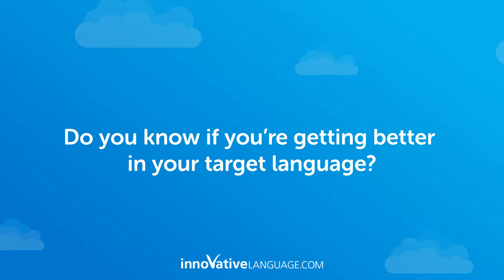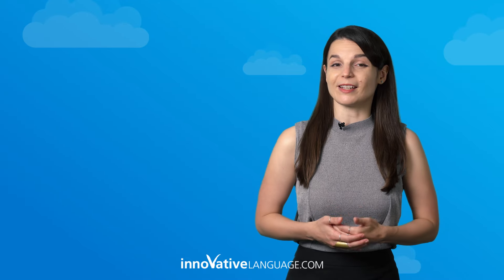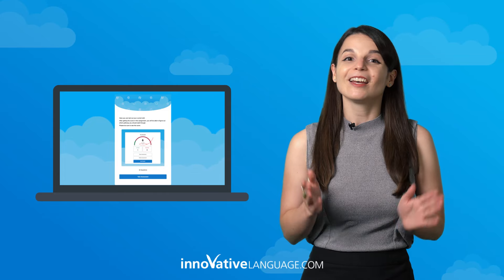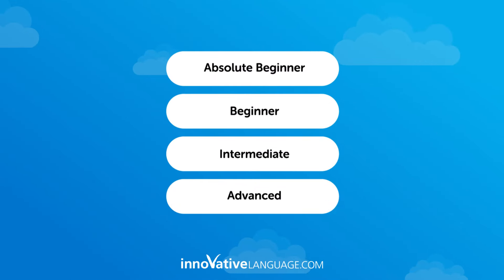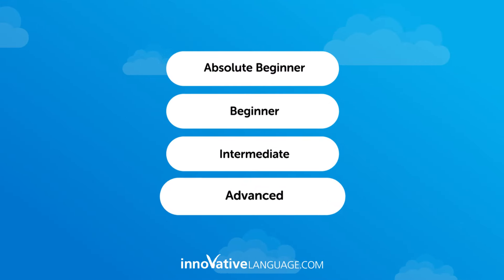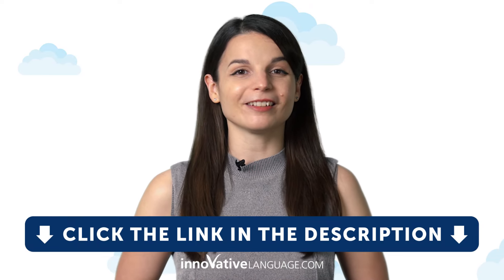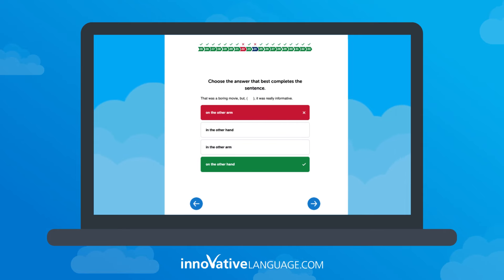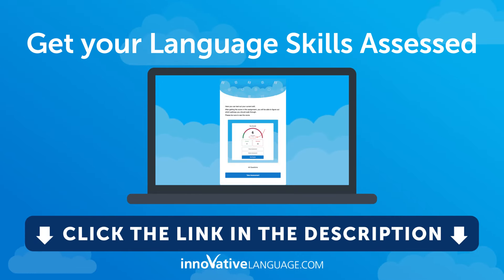Do you know if you’re getting better at Chinese?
How good is your Chinese? Click here to test your Chinese and find out
First you complete the assessment test. When completed you will be given a score and a personalized learning path to improve your Chinese.

With Assessments, you can test your Chinese skills with exercises based on the ChineseClass101 lessons you’ve just finished. So, after you finish 2 or 3 audio/video lessons, you can take an assessment and:

- Practice your Chinese skills
- Stay engaged with exercises
- Assess yourself to see how much you know
- Receive instant results & re-take as many times as you want
- Improve your memory by doing assessments
- Get hand-graded assessments (with Premium Plus)
- Have your speaking and writing skills assessed (with Premium Plus)

You’ll find ChineseClass101 Assessments inside our recommended Learning Pathways (Level 1 Chinese to Level 5) for all learning levels, from Absolute Beginner to Advanced. So, if you’re ready to learn Chinese the fast, fun, and easy way and master everything with engaging Assessment exercises, click here to check out Assessments at ChineseClass101